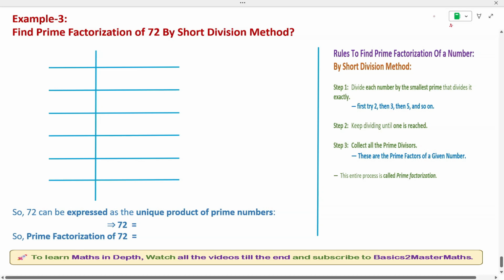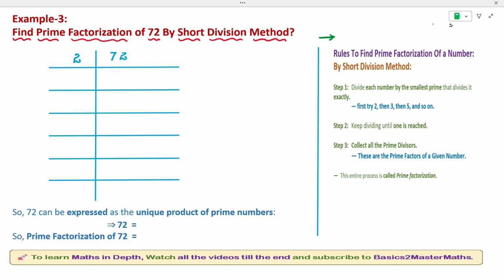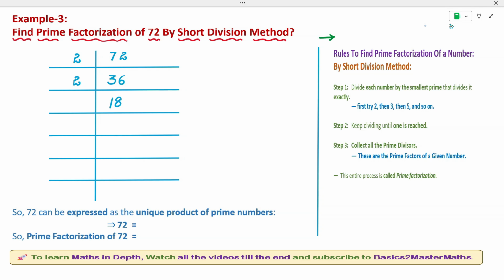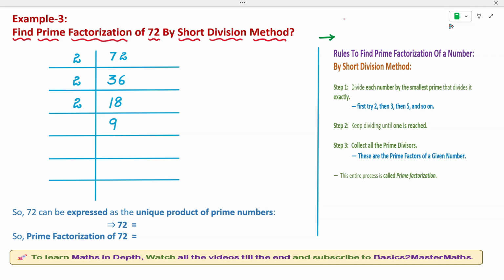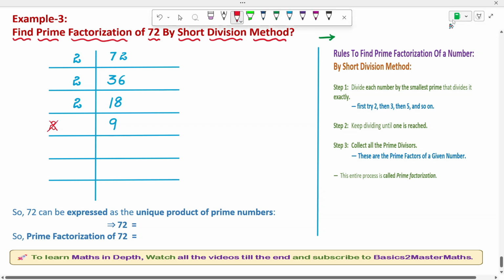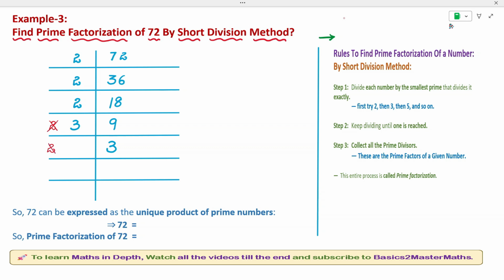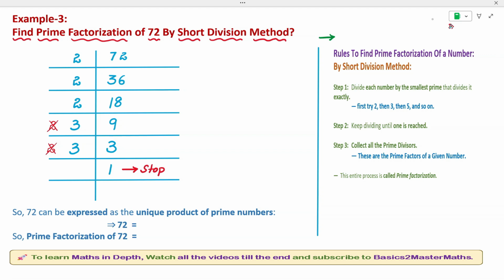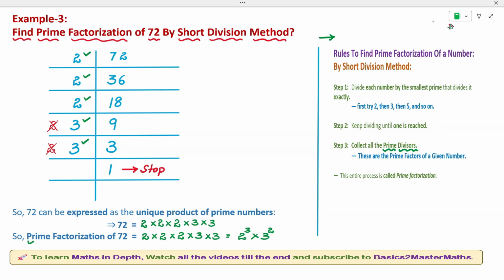How to Find Prime Factorization of a Number 72 | Division Method | Easy Step-by-Step | CBSE ICSE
🔹How to Find Prime Factorization of 72 by Short Division Method | Easy Rules Explained
🔹Prime Factorization of 72 Using Short Division Method | Step-by-Step Rules
🔹How to Find Prime Factorization of a Number 72 | Short Division Method Explained
🔹Prime Factorization of 72 | Short Division Method with Simple Rules
🔹How to Find Prime Factorization of 72 | Easy Rule-Based Short Division Method